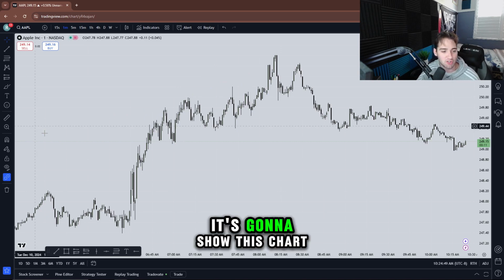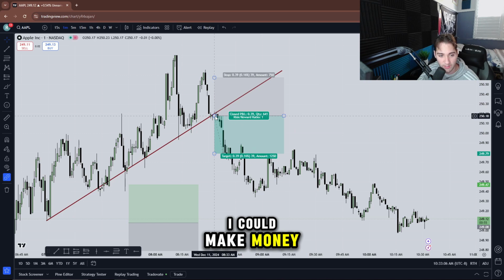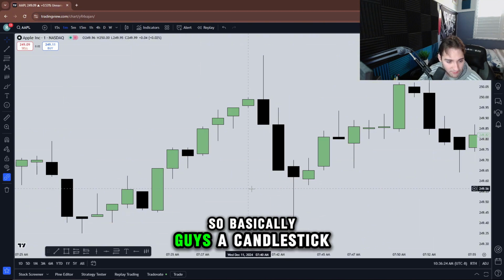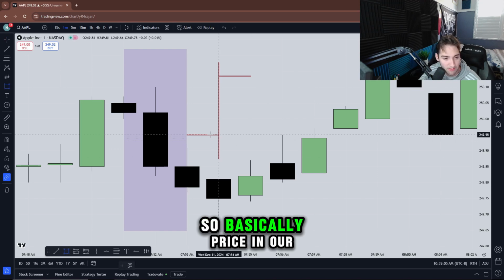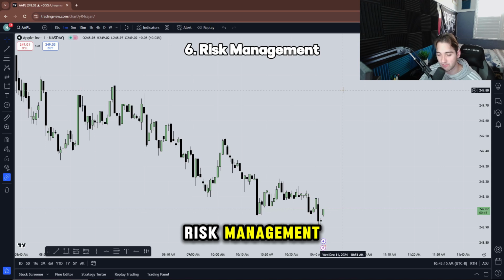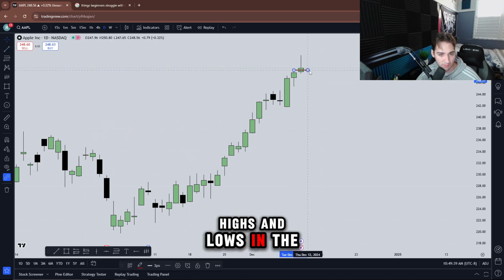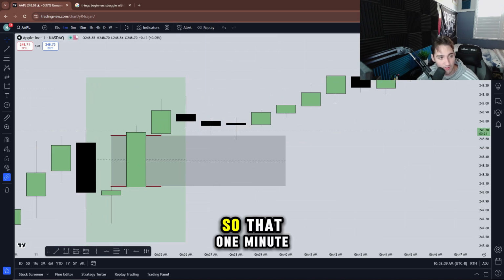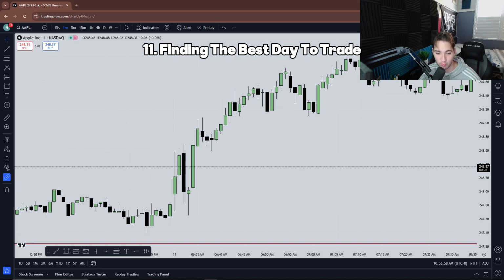Start Day Trading: The Complete Beginner's Guide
Are you ready to start making money with day trading? In this complete beginner's guide, I will walk you through everything you need to know to get started in day trading from setting up your account to learning the fundamentals and developing strategies that can help you succeed.

0:42 Platform
2:25 Two Order Types
3:37 Time Frames
4:28 What are Candlesticks?
7:22 Finding a Broker
7:58 Risk Management
8:29 Create a Trading Plan
9:19 How to Identify Market Analysis
10:09 Finding Fair Value Gaps (FVG)
12:10 The Secret...
13:02 The Best Day To Trade?